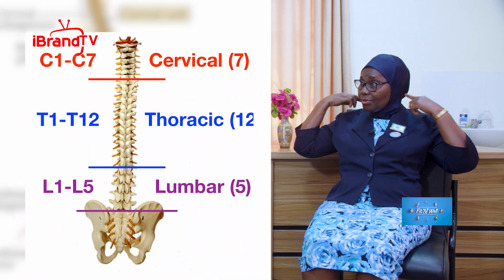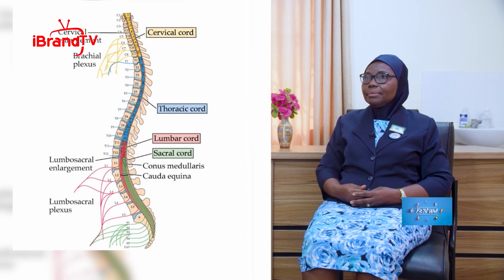LOW BACK PAIN: CAUSES, PREVENTION AND MANAGEMENT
Back pain is a common occurrence among Americans. It’s one of the leading causes of doctor visits and missed work among adults. Although common, back pain is experienced differently in each patient, and many possible causes can make it difficult to diagnose.

While back pain can be anywhere from mild to severe, it is usually treatable.

Symptoms
Lower back pain symptoms may occur in any part of your back and even your legs. Aside from physical pain, acute low back pain symptoms may include:

Decreased range of motion
Pain when standing or worse when sitting
Pain that shoots through the leg or radiates in the buttocks, legs, and feet
Stiffness and aching in the back or neck
Pain when lifting objects
The inability to stand up straight without constant pain

★★★ iBrandTV - StarTimes: Channel 143 ★★★

StarTimes: Channel 143